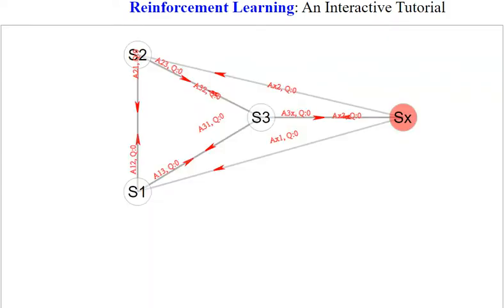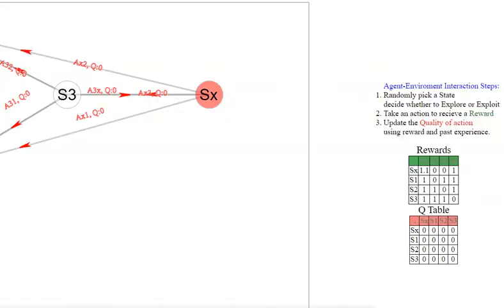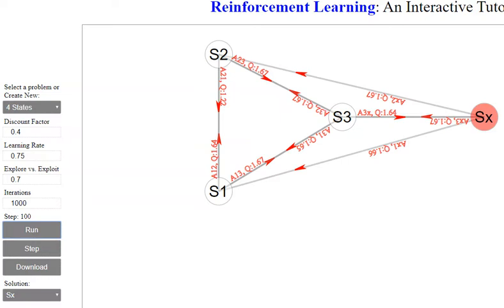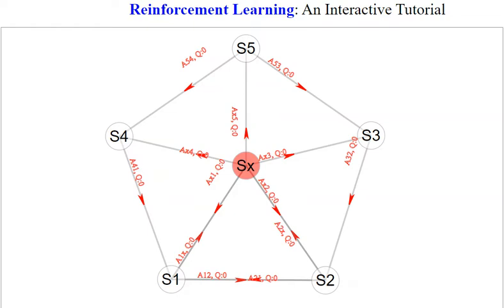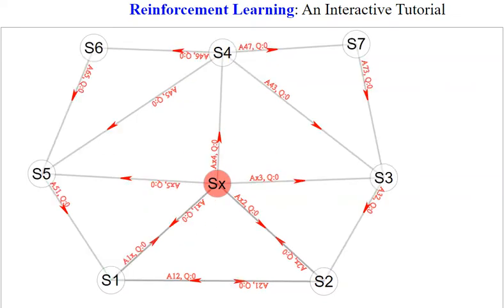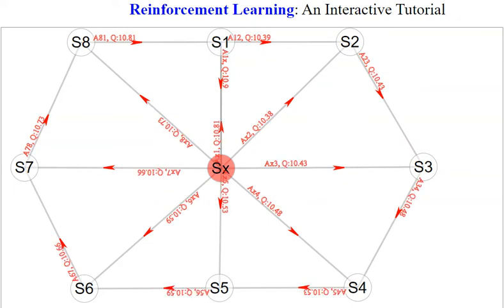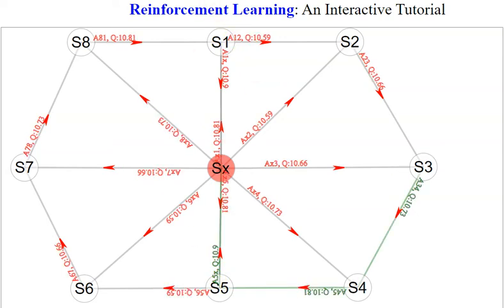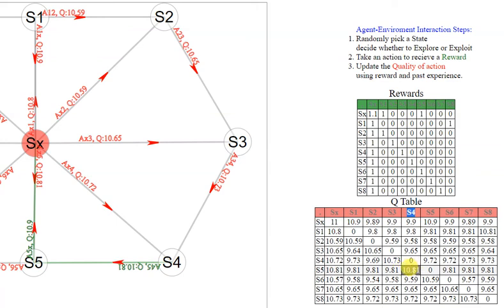Reinforcement Learning: Interactive Tutorial (Part I)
Welcome to the Reinforcement Learning seminar series.
Hopefully,  the videos are helpful understanding the intuition behind mathematical details of this algorithm.